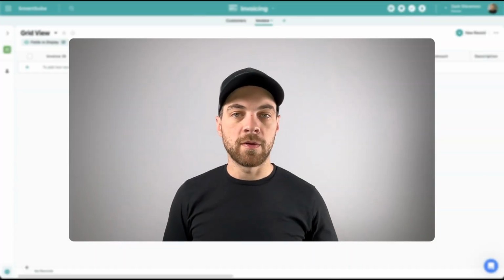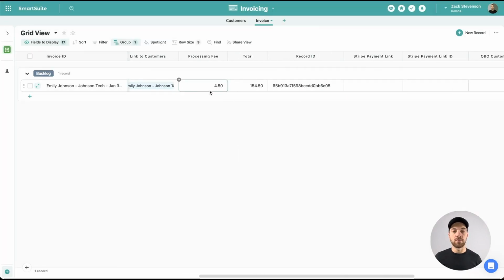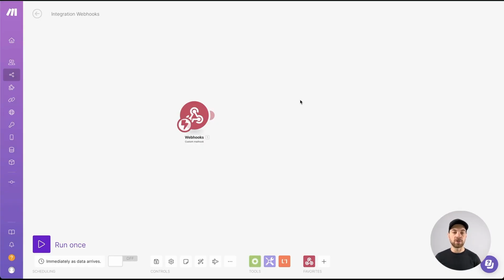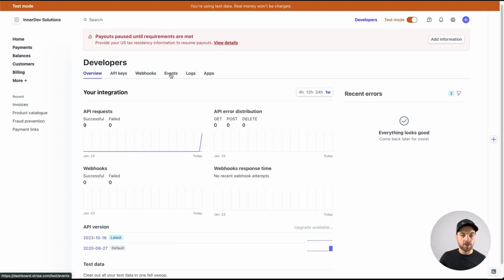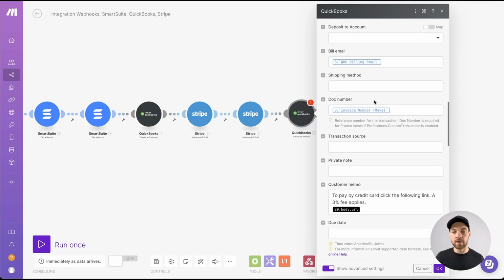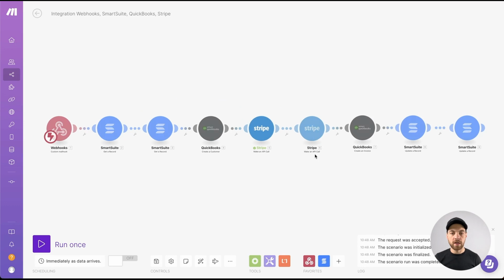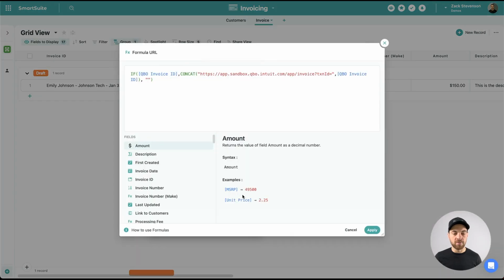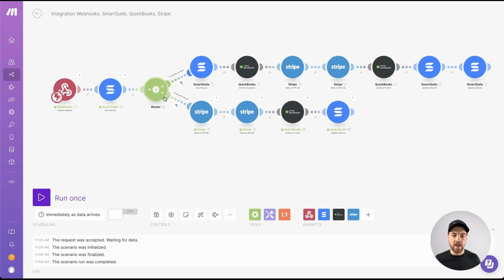Automatically create and add Stripe payment links to Invoices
How to automatically generate Stripe payment links, including processing fees, and add them to your invoices in QuickBooks, Xero, or Wave accounting software.

If you're handling deals, financial information, or your invoicing workflow using SmartSuite, Airtable, HubSpot, or any other CRM, this stripe integration tutorial is tailored to simplify your payment processing workflows.

In this tutorial, I'm excited to show you my method for automating the creation of Stripe payment links and integrating them into your invoicing system. I rely on Stripe for payment link generation and QuickBooks for managing my invoices. I'll guide you step-by-step, highlighting how I use make.com to connect with various APIs, focusing particularly on SmartSuite. This video is your go-to guide for streamlining your payment and invoicing process, saving you time and enhancing efficiency in your financial management. Join me to learn how to make your invoicing workflow as efficient as possible!

Table of Contents 📖 ⬇️

0:00 What I cover
01:45 Setting Up Your CRM with Smart Suite
02:37 Creating Invoices in SmartSuite
06:28 Setting Up Make.com
09:09 Creating Payment Links with Stripe
15:45 Creating Invoices with QuickBooks
18:07 Updating Records in Smart Suite
19:01 Testing the Workflow and Troubleshooting